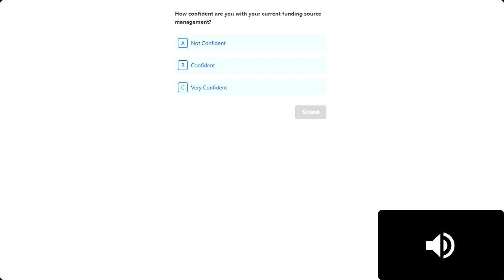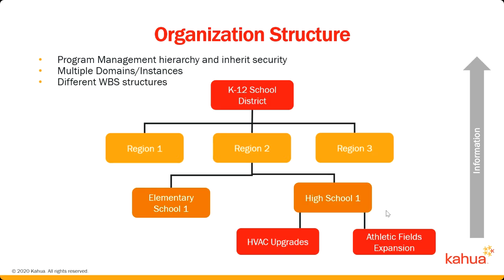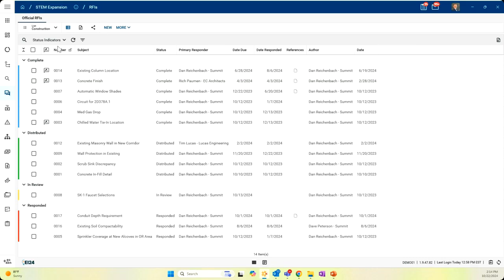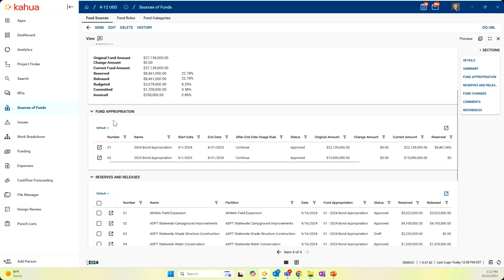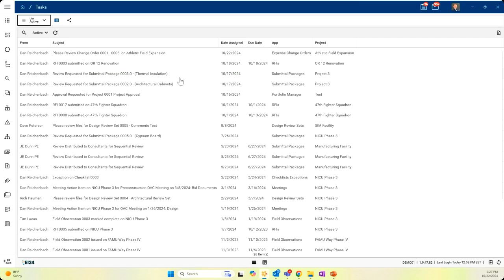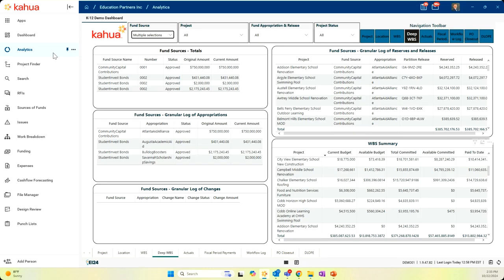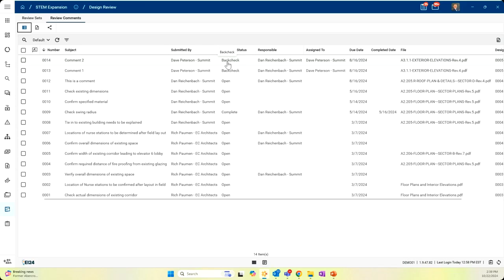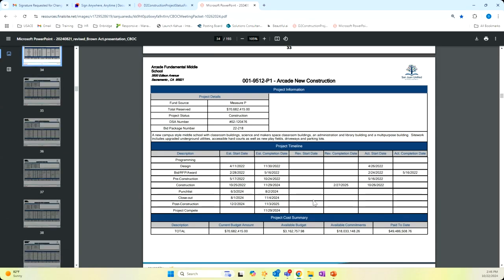Building Curiosity: Managing Funding Sources Ask Me Anything About K-12 Construction Management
In this on-demand session, the Kahua team explores how school districts across the country are modernizing their construction program management. Learn how Kahua, built by the same founders as Constructware, helps K-12 owners manage funds, budgets, and projects with greater transparency and control.

We cover how Kahua enables configurable workflows, real-time dashboards, and improved collaboration across all stakeholders, empowering districts to plan, build, and operate smarter.